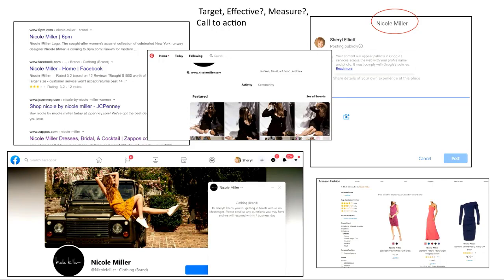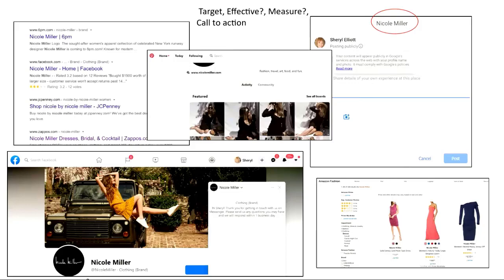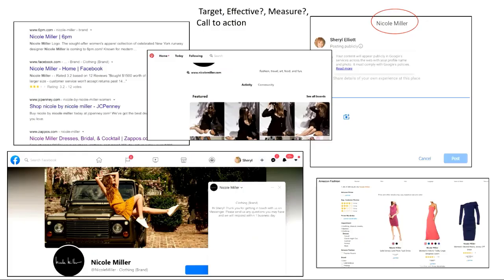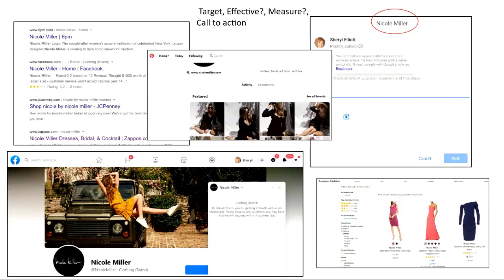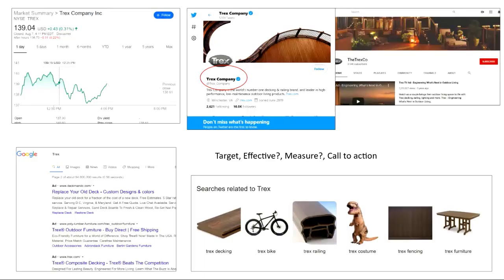Synchronous Session 14 Exercise